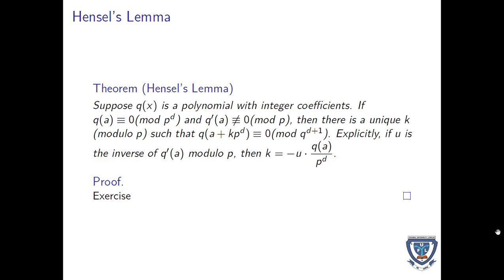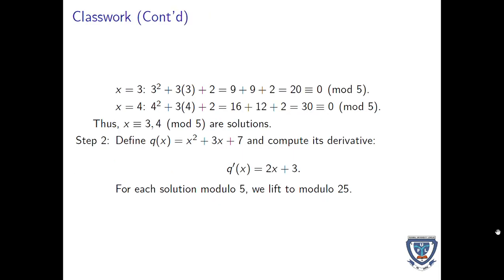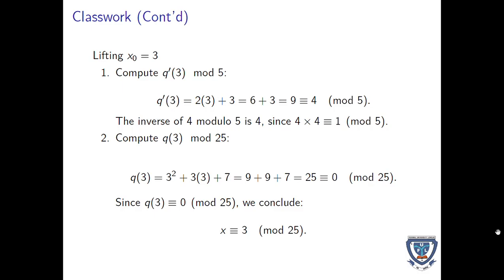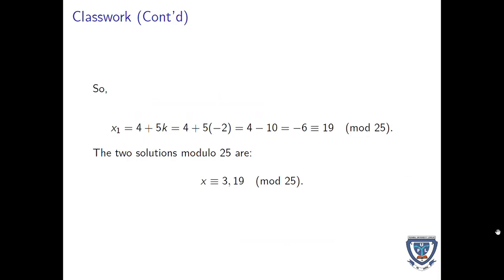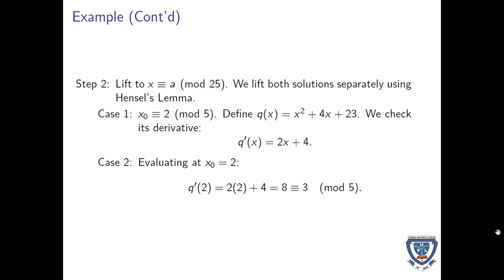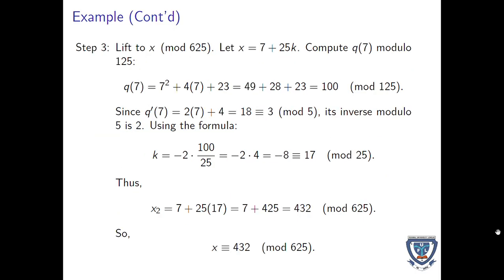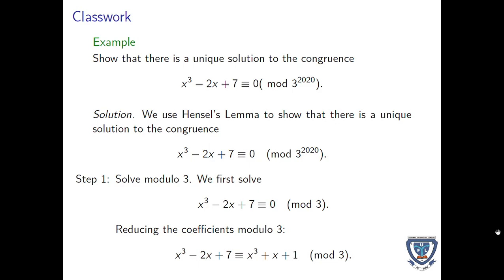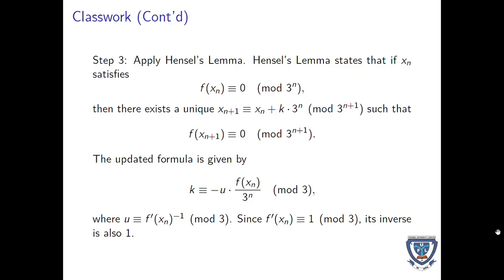Hensel's Lemma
This video contains topics on Hensel's Lemma